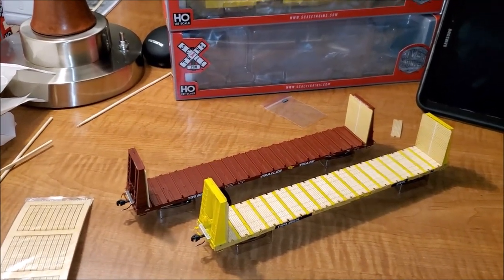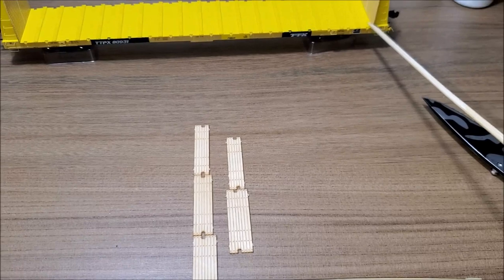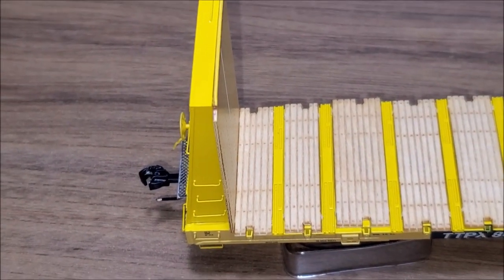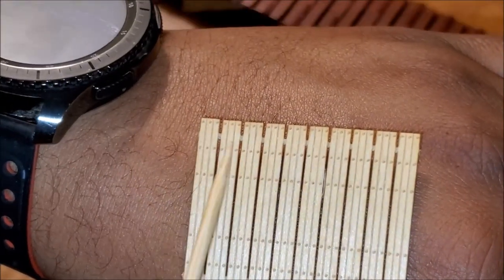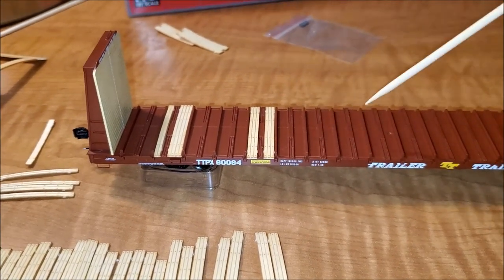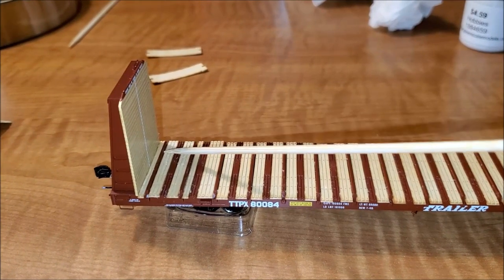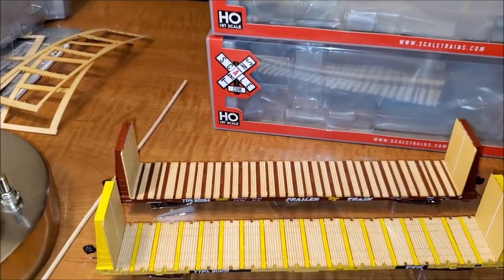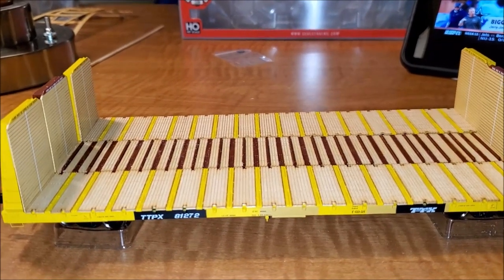Build My Deck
People, people, people I am back and here with a new rolling stock build, persay. Simply put, we assemble the wood decking on these F68AH (FB) Bulkhead Flatcars. So sit back, grab a cold one, and enjoy. God bless && remember John 3:16

Music credited to YOUTUBE song name is Rubber Necking